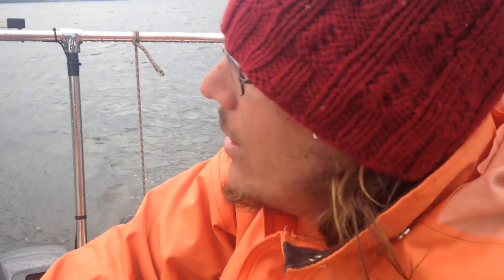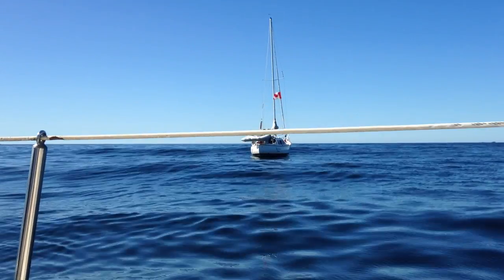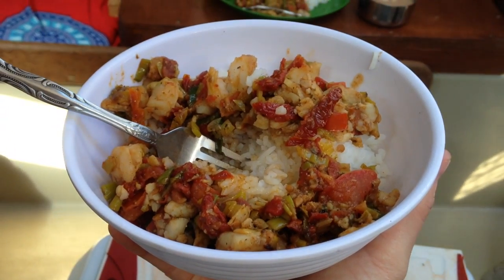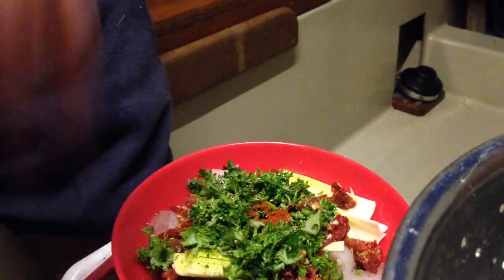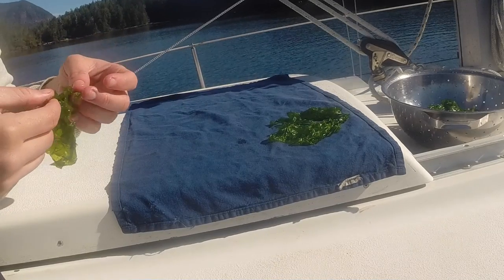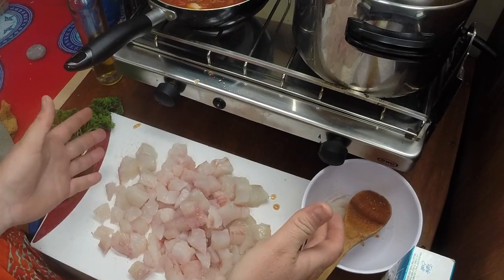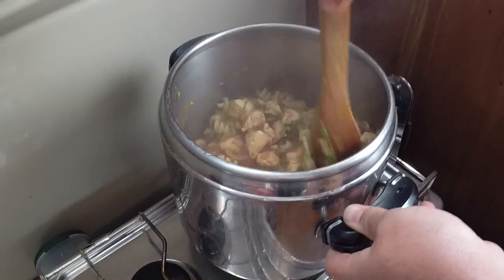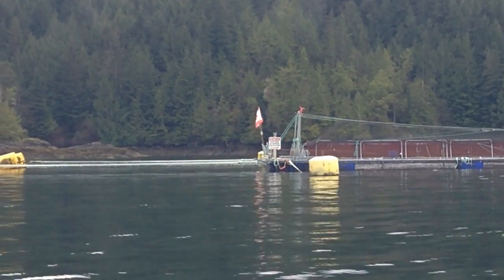8. Sailing Maiweh: Tiny Floating Kitchen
Take a look at some of the sweet gourmet cooking we do aboard our tiny vessel Maiweh, various portions hunted and gathered. Finally, a steady breeze and swell from the open ocean as we head west, out of the inlet!

Thank you to all the patrons of this channel!